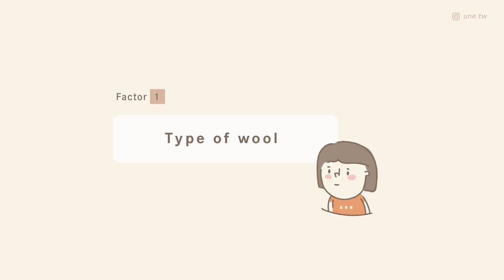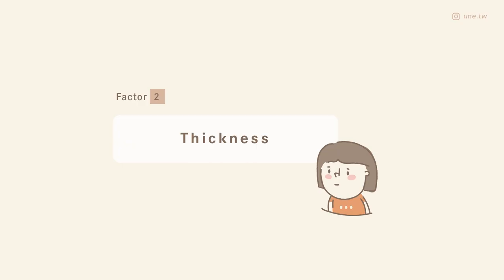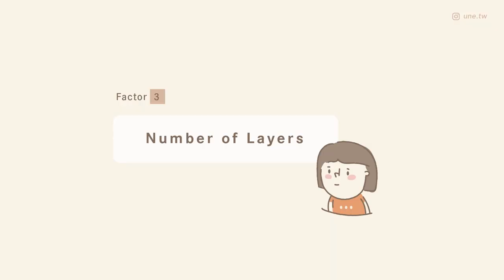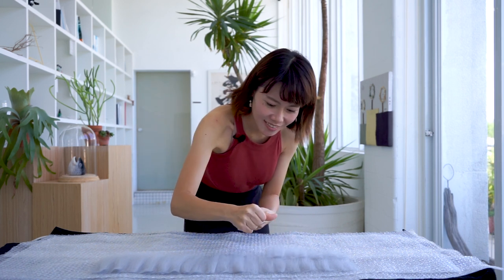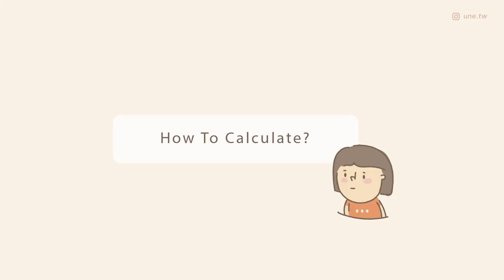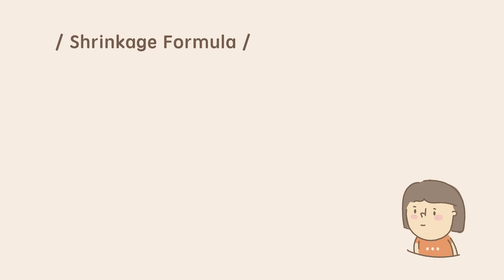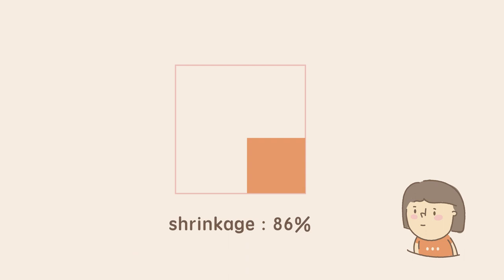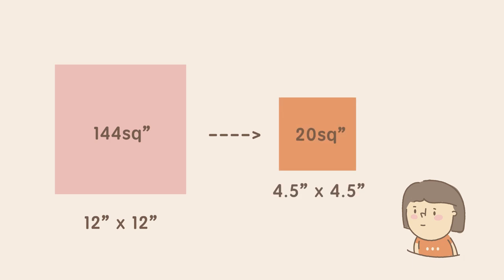Wet Felter Must Know SHRINKAGE RATE! | Wet Felting Beginner Tutorial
Unlock the power of wool felt shrinkage and create perfectly sized DIY projects every time! In this comprehensive tutorial, we'll show you how to master the art of wool felt shrinkage and achieve flawless sizing in all your felted creations. Get ready to take your wool felting skills to the next level!

🙌🏻 How to make your wool specimens?

1. Lay out _____ area of your specimens. (this size has to be the same, as every time you want to make a specimen.)
The size can be like 20cm x 20cm or 8" x 8"
2. record the wool amount you use in different range
For example, Specimen A is 2.5g, B is 5g, C is 10g, etc.
3. Do the whole wet felting process, until it is full felt stage.
(until you cannot felt it and it won't shrink anymore)
4. Record the final result size.
5. Calculate the shrinkage of each specimens.

👉🏻 Here are 3 Videos you may interest and want to learn more about wet felting.

🫶🏻 Every bit of support helps to make everything happen
If you are interested in further supporting the channel,

/ Chapter /
00:00 Intro
01:18 4 Factors affect shrinkage
03:30 How to calculate shrinkage rate?
04:24 Outre